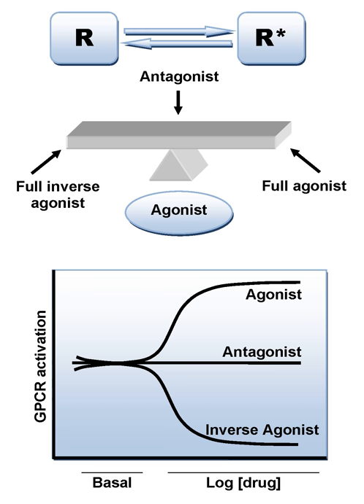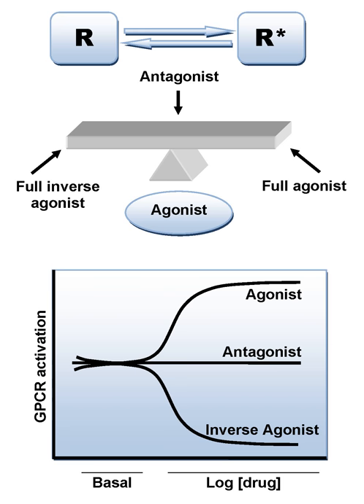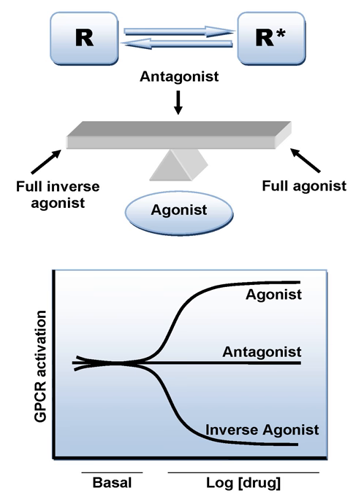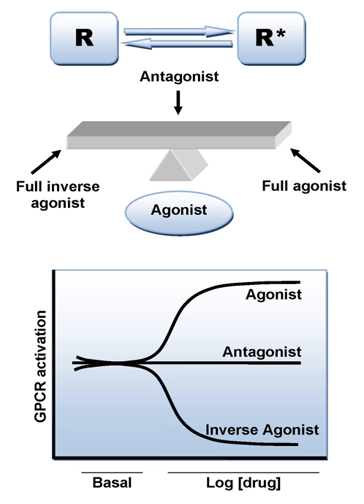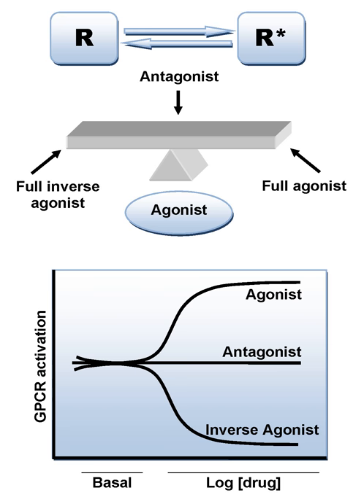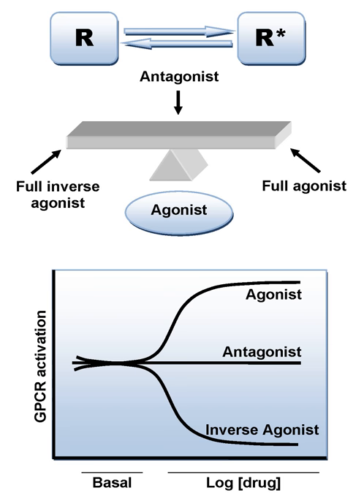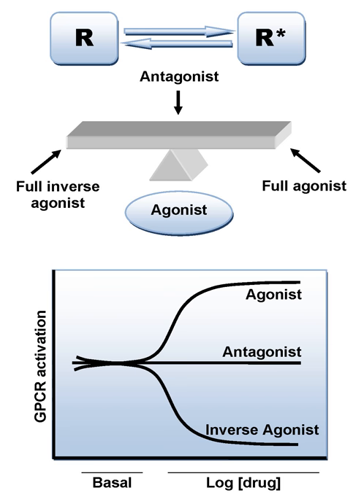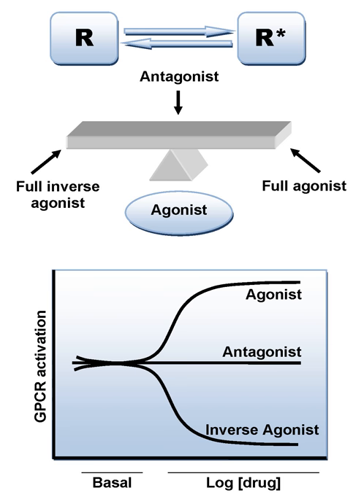Adrenergic antagonist | Wikipedia audio article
This is an audio version of the Wikipedia Article:
Adrenergic antagonist

SUMMARY
An adrenergic antagonist is a drug that inhibits the function of adrenergic receptors. There are five adrenergic receptors, which are divided into two groups. The first group of receptors are the beta (β) adrenergic receptors. There are β1, β2, and β3 receptors. The second group contains the alpha (α) adrenoreceptors. There are only α1 and α2 receptors. Adrenergic receptors are located near the heart, kidneys, lungs, and gastrointestinal tract. There are also α-adreno receptors that are located on vascular smooth muscle.Antagonists reduce or block the signals of agonists. They can be drugs, which are added to the body for therapeutic reasons, or endogenous ligands. The α-adrenergic antagonists have different effects from the β-adrenergic antagonists.